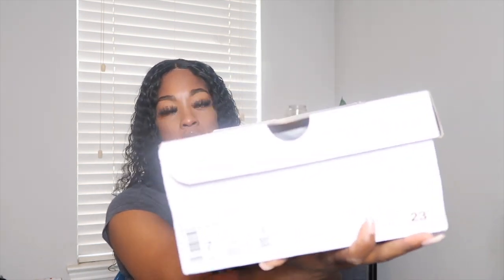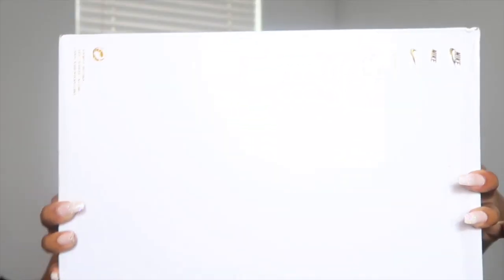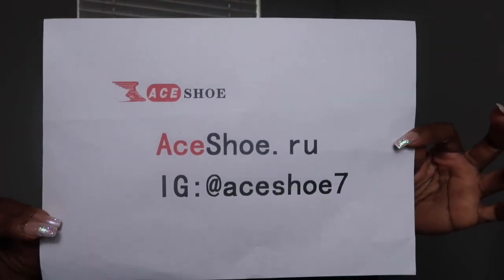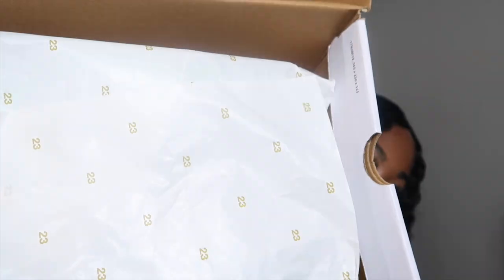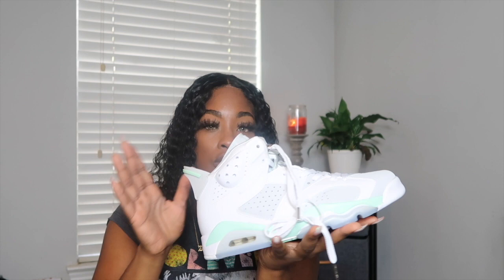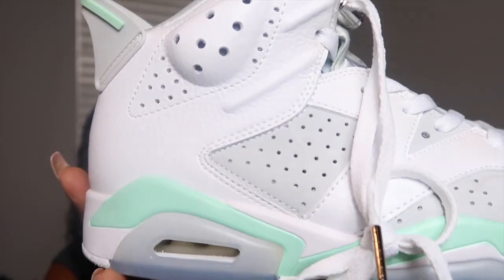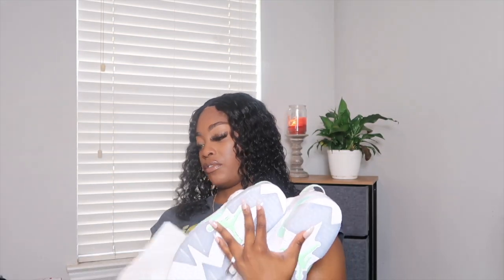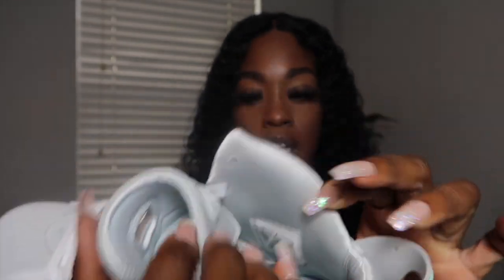Ace shoe review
🧥Follow my boutique IG: colormecute_clothing